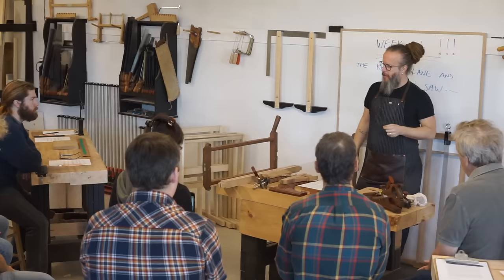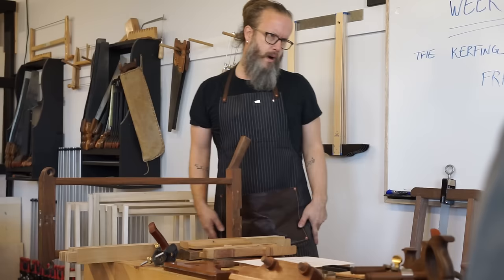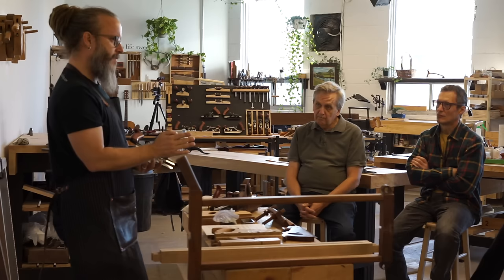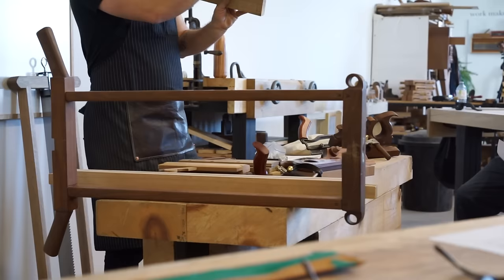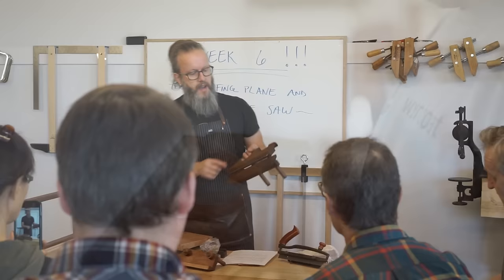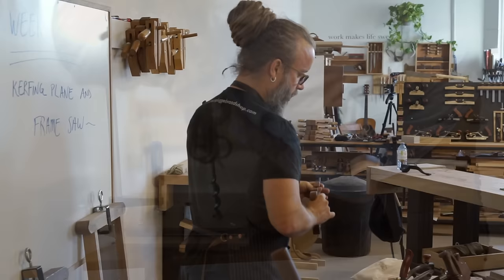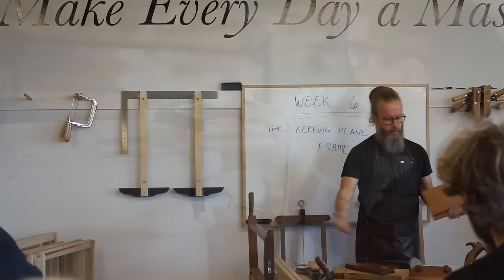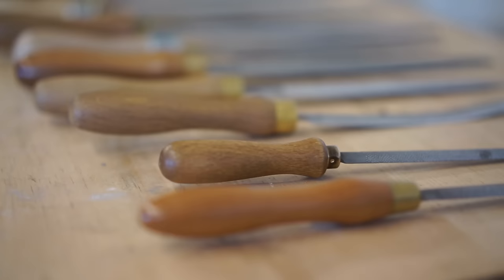The Kerfing Plane & Frame Saw. UW Artisan Program November 2016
The Unplugged Woodshop Toronto offers a 10 Week Artisan Program where students not only build their own hand tools, they use these hand tools to build fine furniture. The Kerfing Plane & Frame Saw course was week 6 of 10. This video shows some of the highlights from that week. For more details about the Unplugged Woodshop and our 10 Week Programs, please